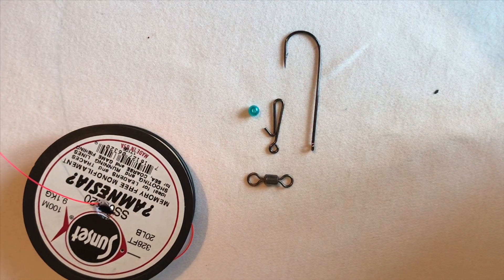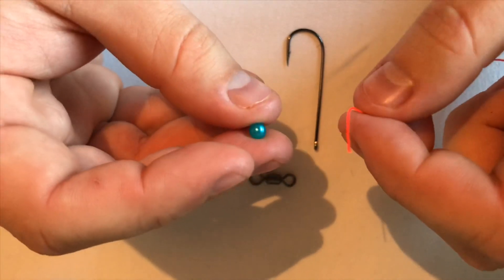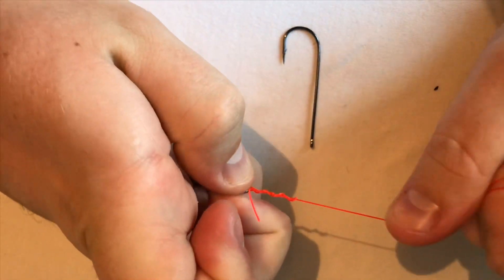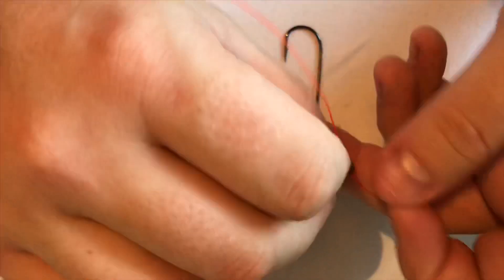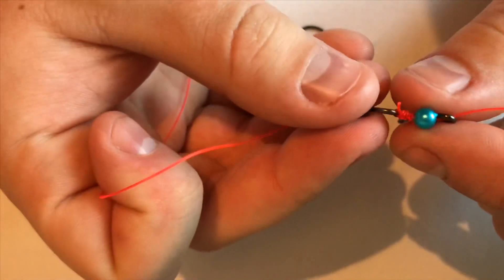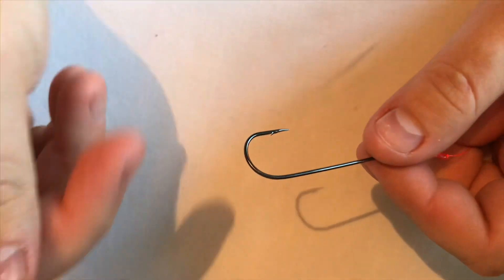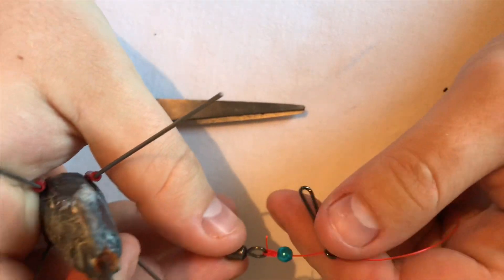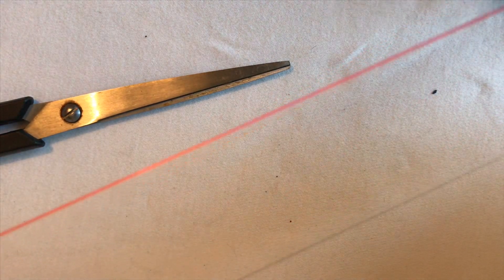60 second bass rig!!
For the tutorial purpose I have not made this rig in 60 seconds, because you wouldn’t be able to follow the steps needed to make it.